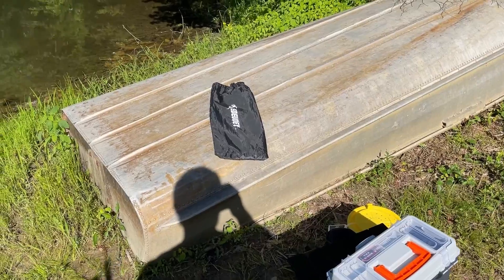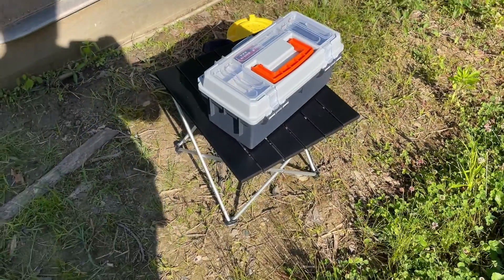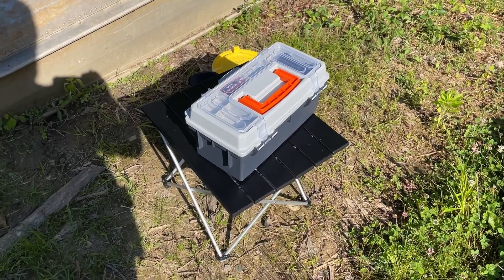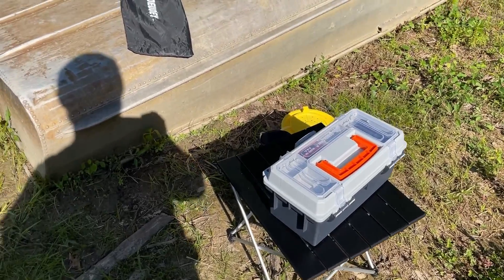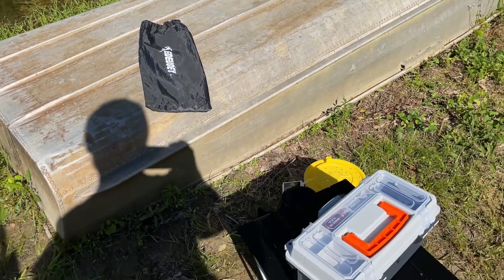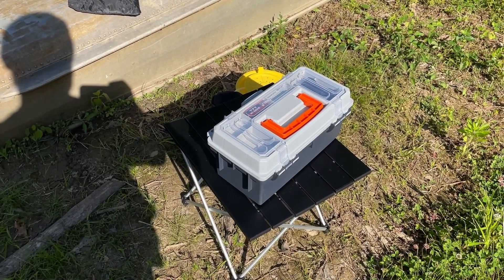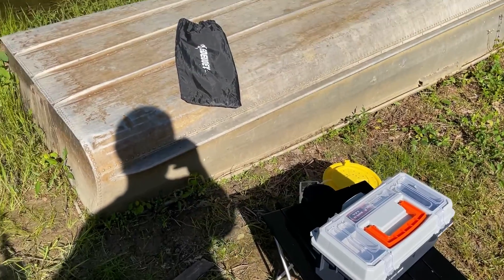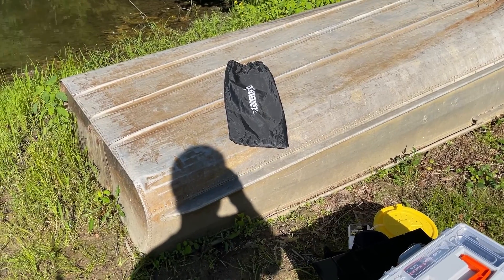Edeuoey Folding Table - Long Term Review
This is kind of a long term review of the Edeuoey Aluminum Folding Table.  I have had it for over a year now and keep it in my truck for any time a need arises.  It is light weight but works very good.  Takes up little space and comes in handy.

Facebook.com/harshmanhills
Twitter.com/harshmanhills
Instagram.com/harshman_hills